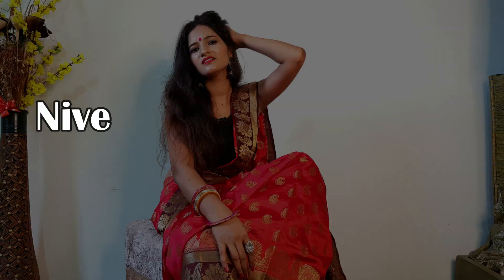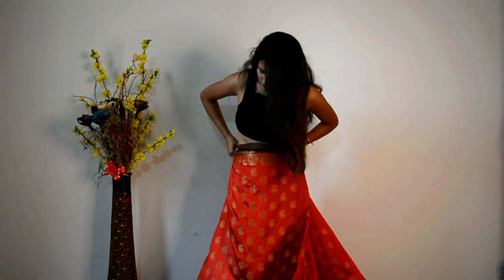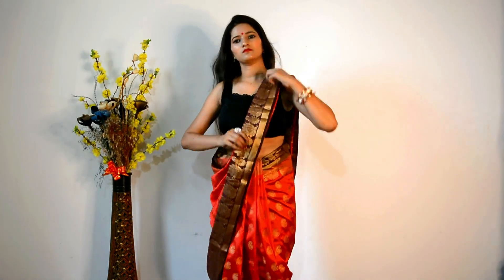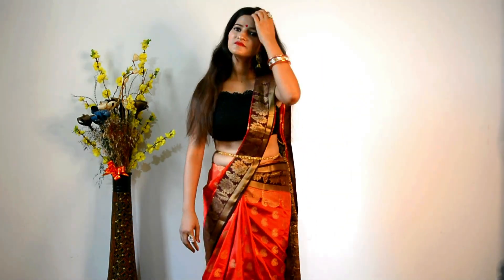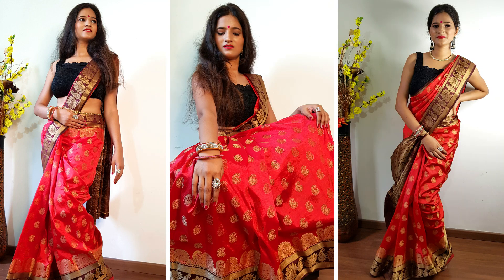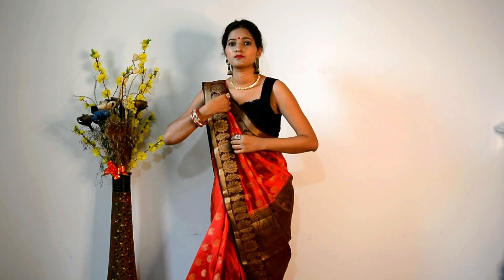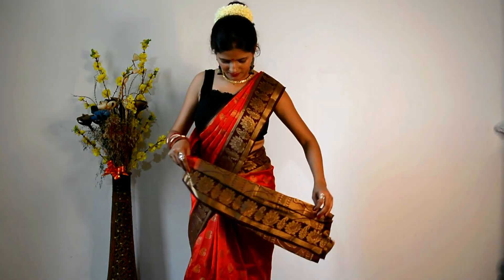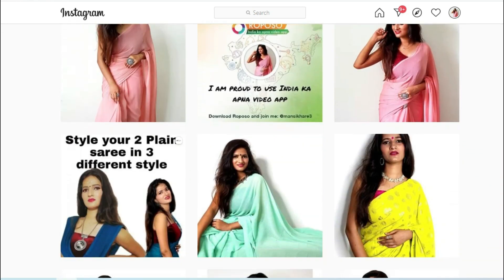Nivedita basu Inspired saree look | Silk saree drape | Wear Silk Saree with Perfect Pleats look Slim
Products links:
Saree: From Local Market

World Women's Satin Saree With Blouse Piece

My Gears:
camera: Nikon D3500
Lights:
Microphone :
Photron STEDY PRO 550 Tripod
Wireless Camera Remote

Copyright : All content shown on this channel Mansi-Loves-Fashion is created by the owner of this channel Mansi Khare. All opinions and review are my personal , Paid or Unpaid. Please take permission before using any of the content on this channel. Email is Given above.